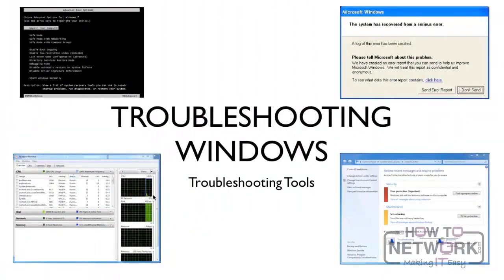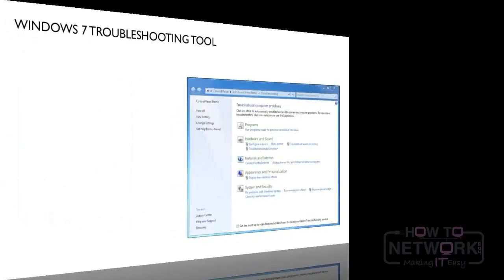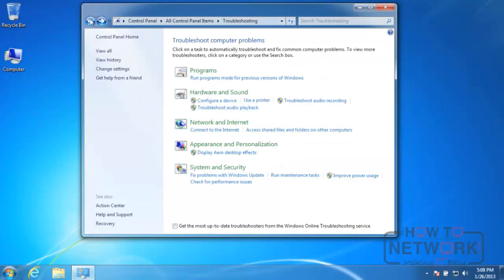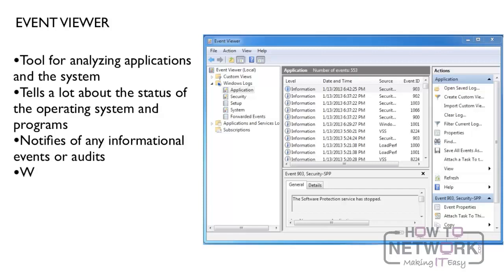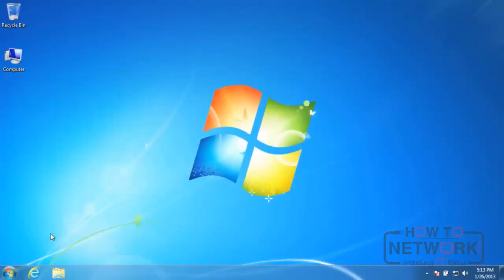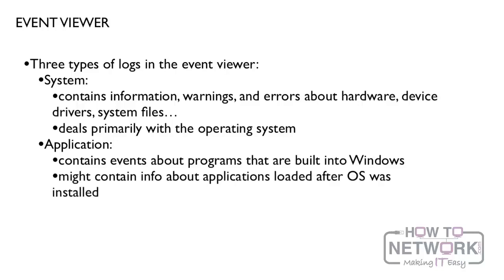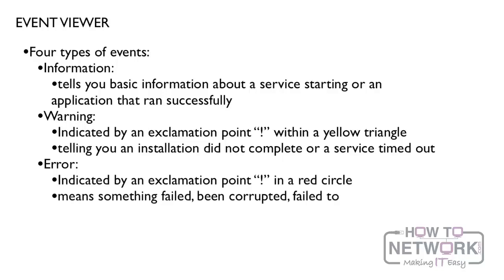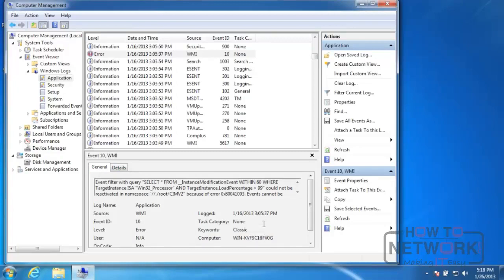Network Engineer Essentials -2024 - 3 Troubleshooting Windows Troubleshooting Tools